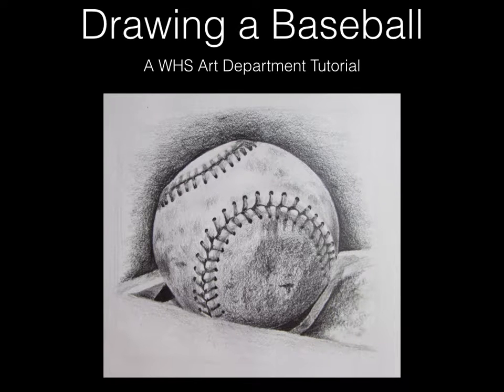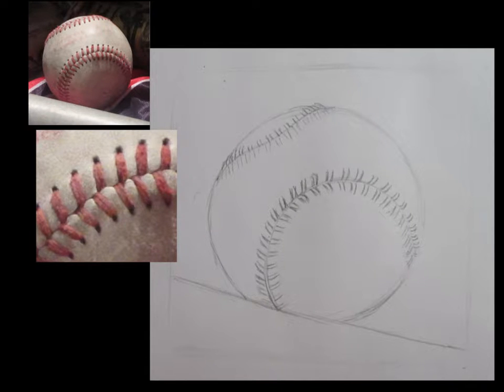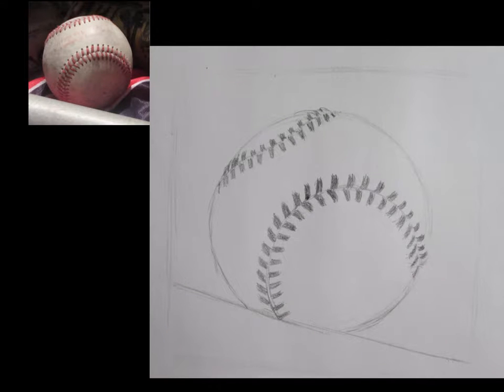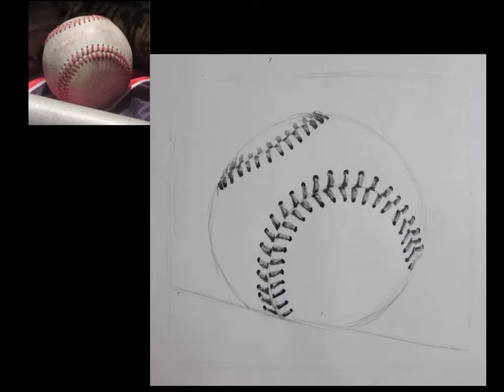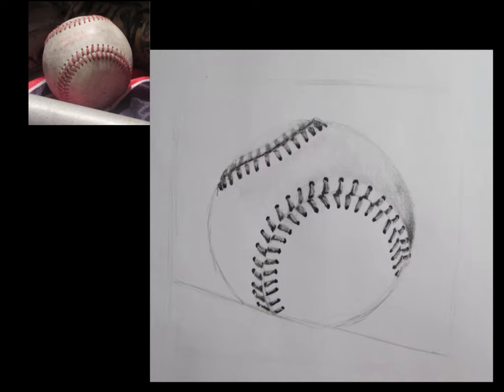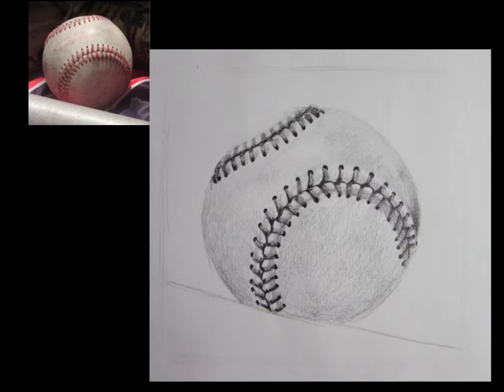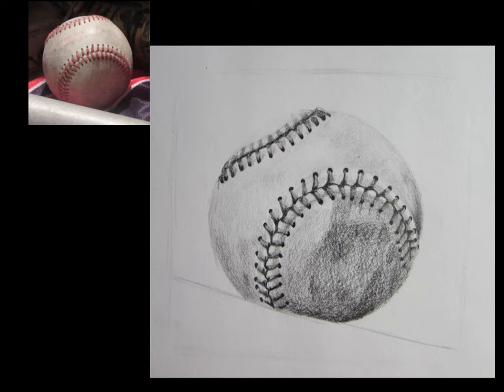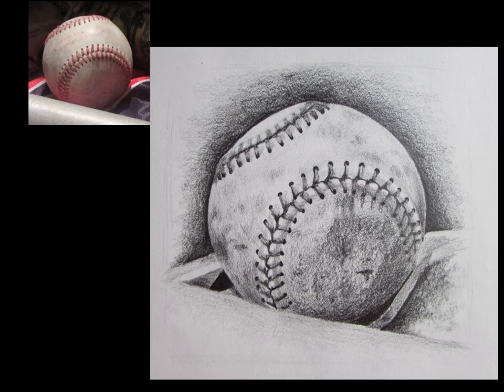Baseball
Westside high school art department, District 66 Baseball tutorial